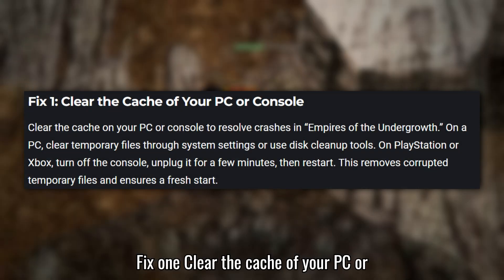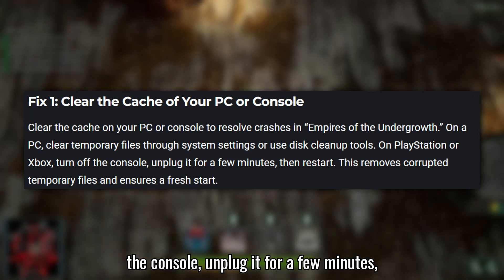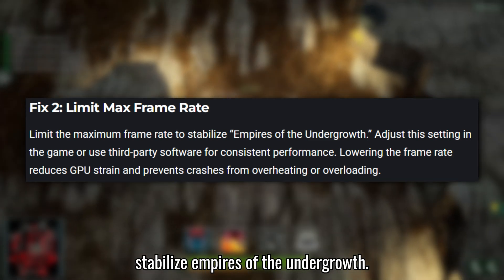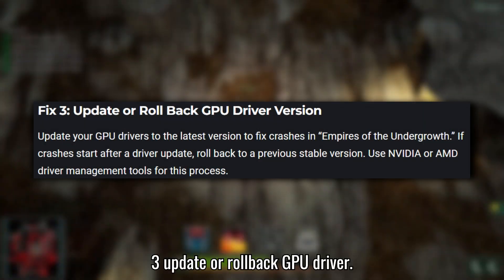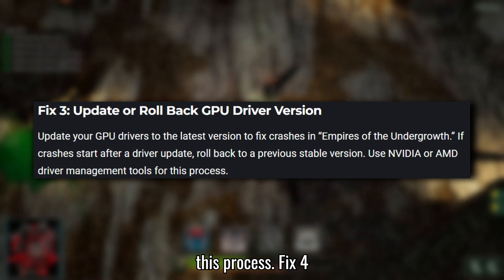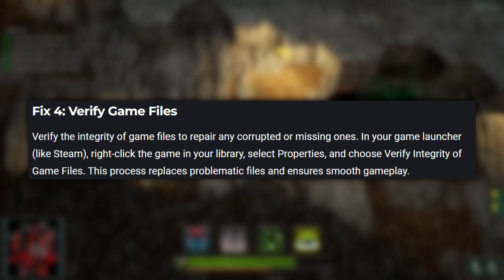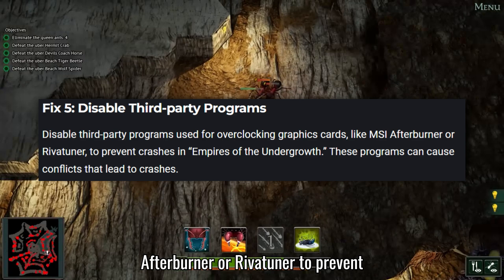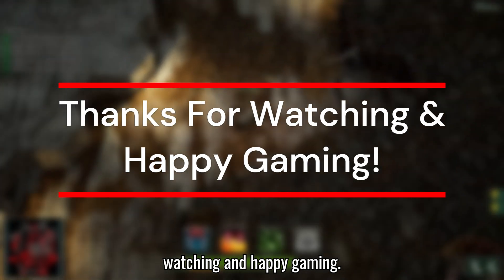How to Fix Crashing on Empires of the Undergrowth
Fix Crashing Issue on Empires of the Undergrowth

Welcome to our detailed guide on how to fix crashing issues in "Empires of the Undergrowth." If you're experiencing frequent crashes, follow these step-by-step solutions to ensure a smooth gaming experience.

Fix 1: Clear the Cache of Your PC or Console
Clearing the cache on your PC or console can resolve crashes by removing corrupted temporary files.

For PC: Use system settings or disk cleanup tools to clear temporary files.
For Consoles (PlayStation/Xbox): Turn off your console, unplug it for a few minutes, then restart. This helps to clear any corrupted cache data and ensures a fresh start.

Fix 2: Limit Max Frame Rate
Limiting the maximum frame rate can stabilize the game by reducing the strain on your GPU.

In-Game Settings: Adjust the frame rate cap.
Third-Party Software: Use tools like NVIDIA Control Panel or AMD Radeon Software to set a consistent frame rate limit. Lowering the frame rate prevents the GPU from overheating or overloading, reducing the chances of crashes.

Fix 3: Update or Roll Back GPU Driver Version
Outdated or problematic GPU drivers can cause crashes.

Update Drivers: Ensure you have the latest drivers installed from the NVIDIA or AMD websites.
Roll Back Drivers: If crashes began after a recent update, roll back to a previous stable driver version using the driver management tools provided by NVIDIA or AMD.

Fix 4: Verify Game Files
Verifying the integrity of game files can repair any corrupted or missing files.
Right-click on "Empires of the Undergrowth" in your library, select Properties, go to the Local Files tab, and click Verify Integrity of Game Files. This process will replace any problematic files and ensure your game runs smoothly.

Fix 5: Disable Third-party Programs
Third-party programs used for overclocking graphics cards, like MSI Afterburner or Rivatuner, can cause conflicts and lead to crashes. Disable these programs before launching the game to prevent any potential conflicts.

Timestamps
00:00 - 00:12 Introduction
00:12 - 00:36 Clear the Cache of Your PC or Console
00:38 - 00:53 Limit Max Frame Rate
00:56 - 01:14 Update or Roll Back GPU Driver Version
01:14 - 01:32 Verify Game Files
01:33 - 01:48 Disable Third-party Programs